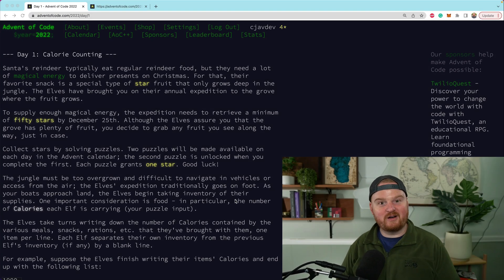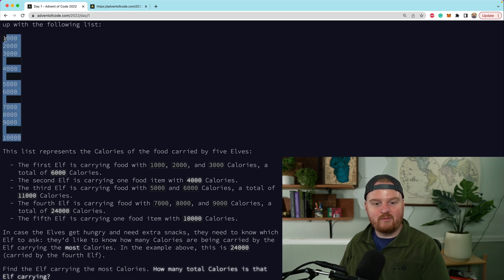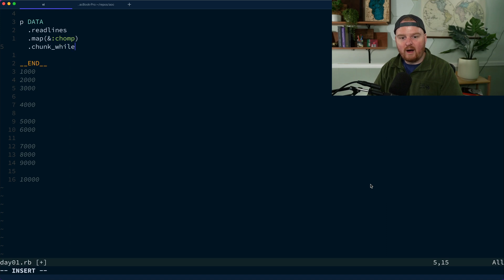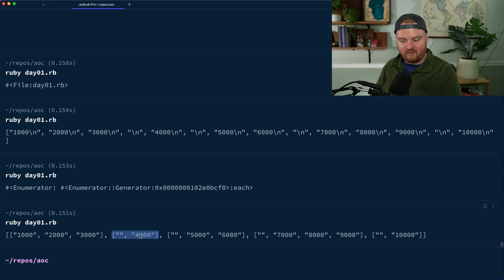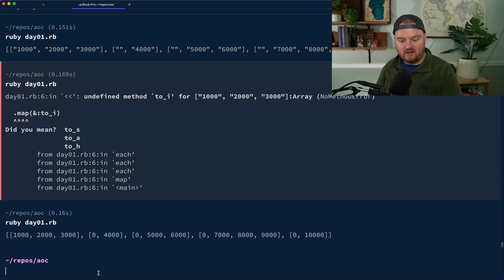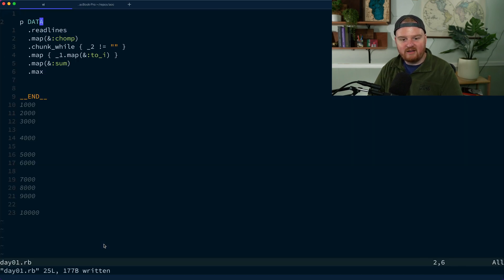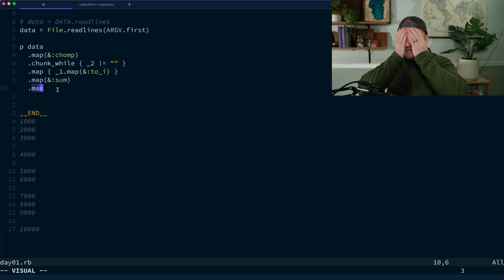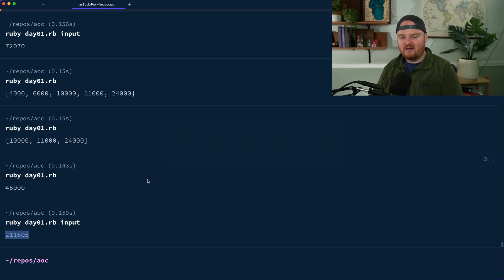chunk_while, numbered block arguments - Advent of Code 2022 Day 1 with Ruby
Solution for Advent of Code day 1 with Ruby! In this episode, you'll learn about using the chunk_while enumerable method and numbered block arguments.